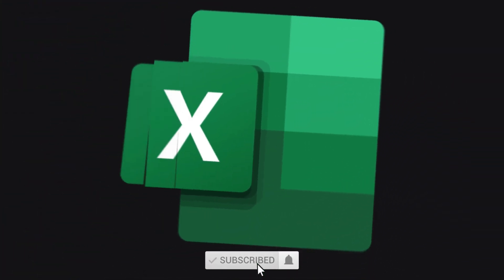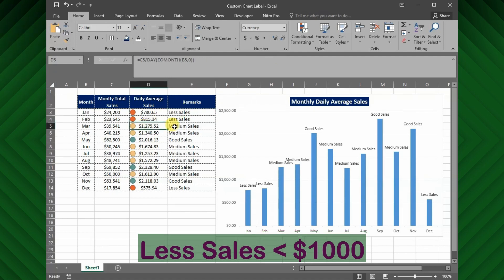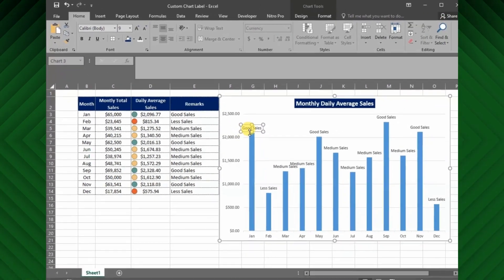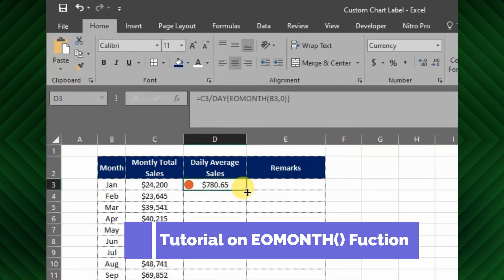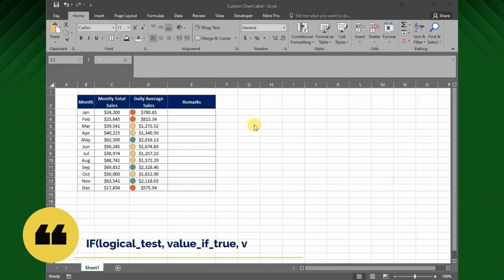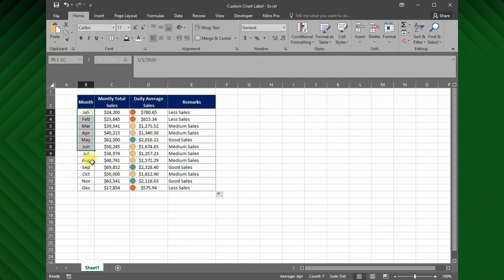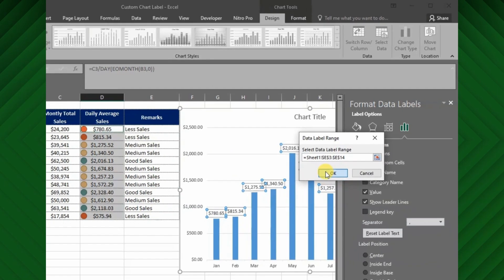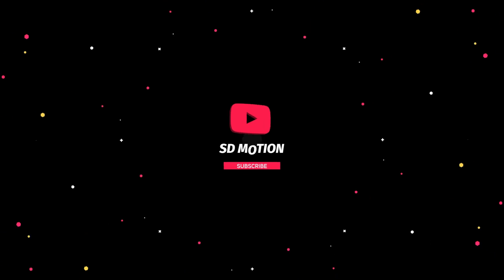Excel Chart: Dynamic Data Label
⚡Today I will show you how to create customized data label for any excel chart, this will be applicable version 2016 and beyond. I hope you will learn and enjoy watching this tutorial.

🎬 Uploading tutorials twice a week.